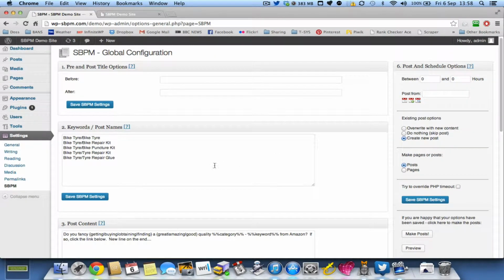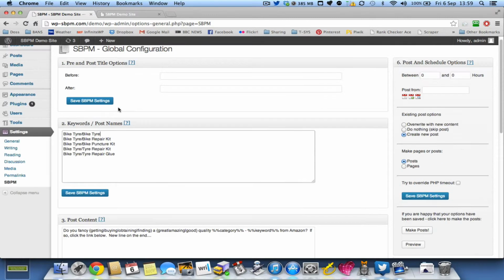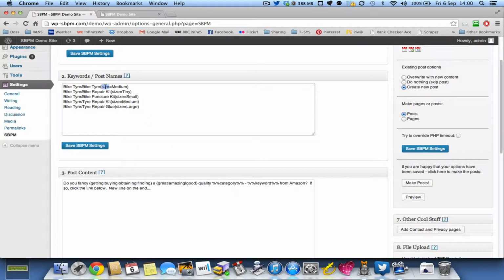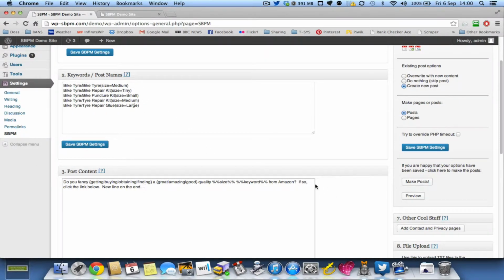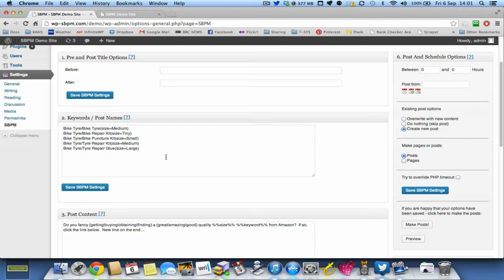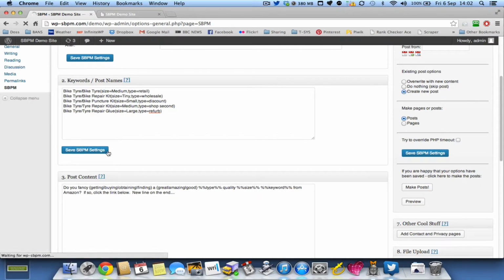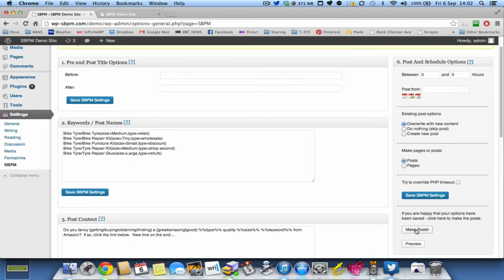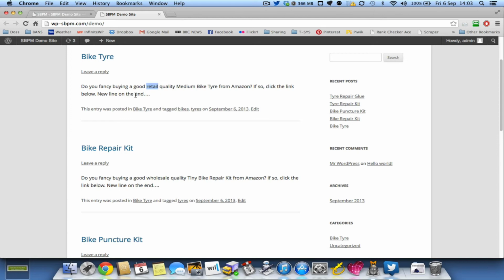SBPM Custom Variables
How to use custom variables in SBPM for Wordpress (Super Bulk Post Maker).